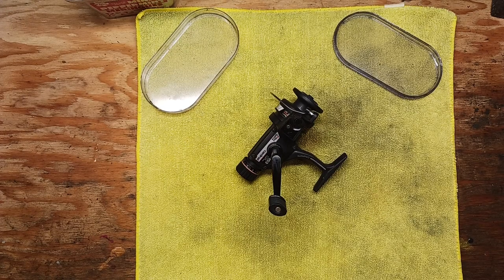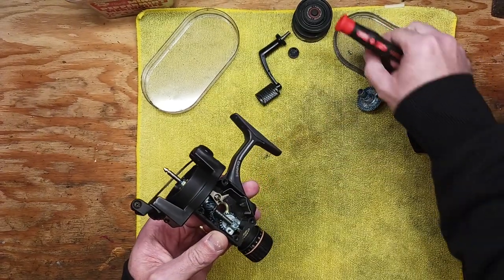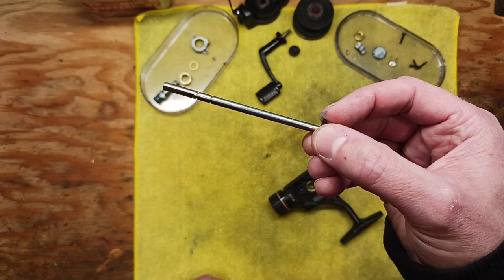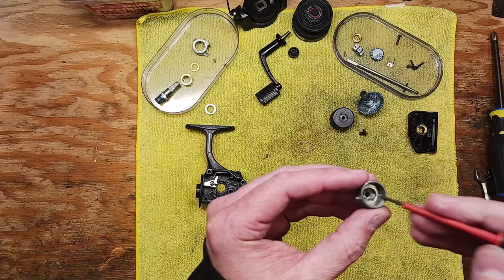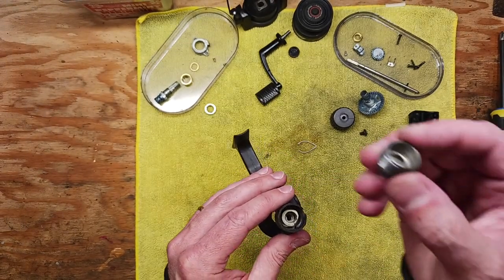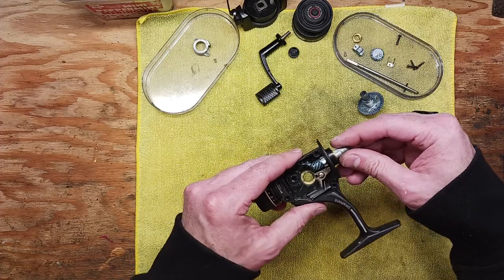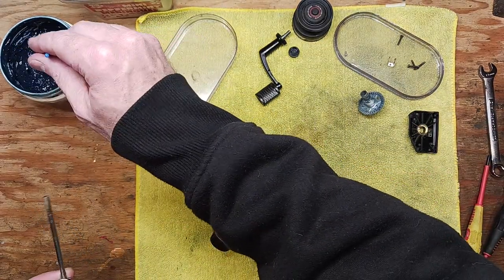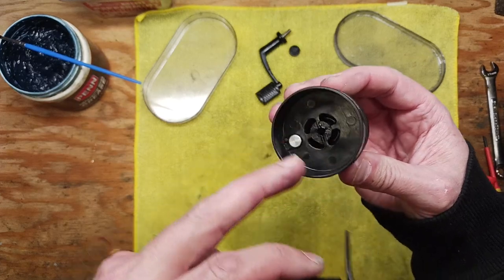Abu Garcia Cardianl 453 GL Spinning Reel Walkthrough Service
In this video I do a complete walkthrough service on a vintage Abu Garcia 453 GL spinning reel.  A step by step tutorial on how to take apart, clean, lube and reassemble this model reel.  Watch in HD!